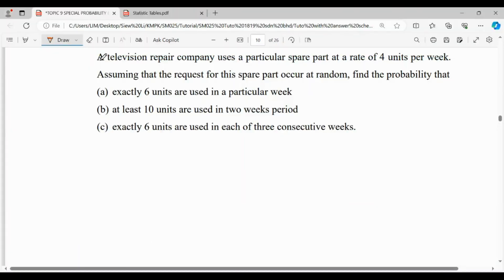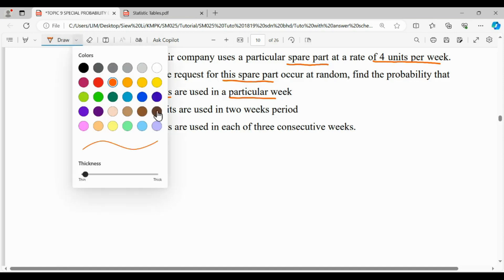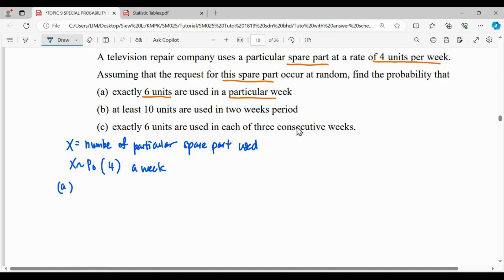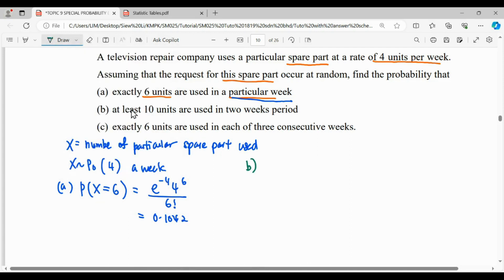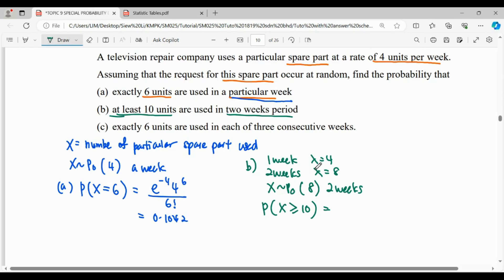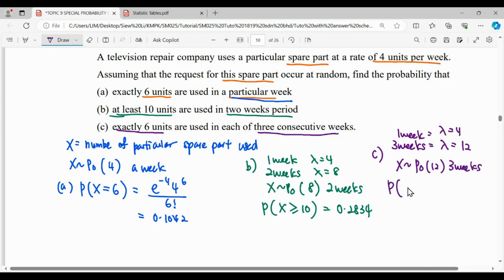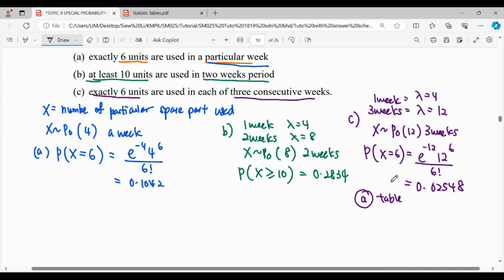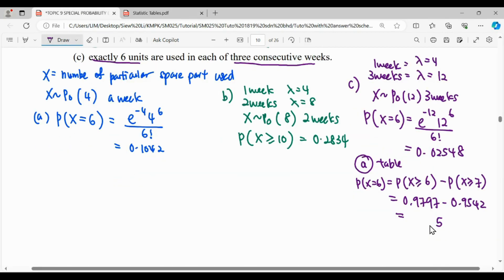T9 Q10 Poisson Distribution: Situation Problem Solving SM025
A television repair company uses a particular spare part at a rate of 4 units per week. Assuming that the request for this spare part occur at random, find the probability that
(a) exactly 6 units are used in a particular week
(b) at least 10 units are used in two  weeks  period
(c) exactly 6 units are used in each of three consecutive weeks.